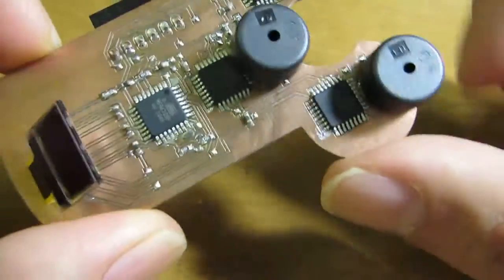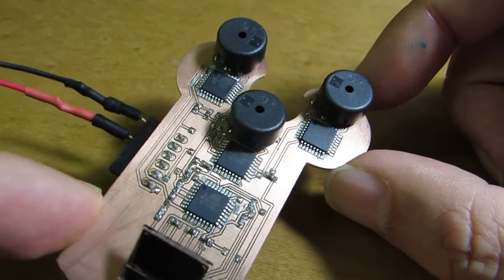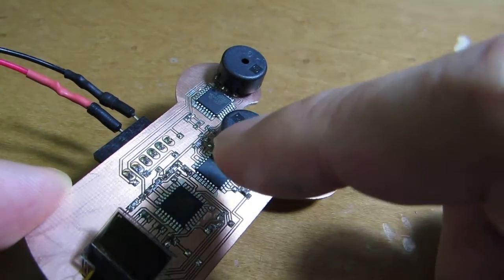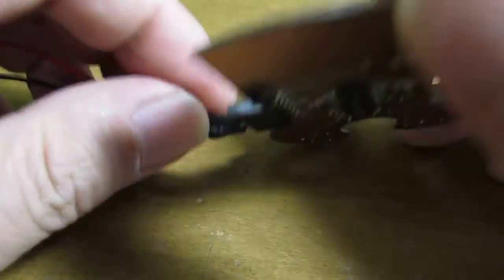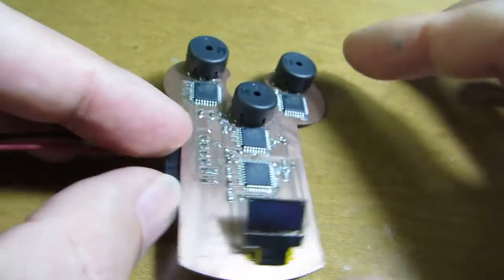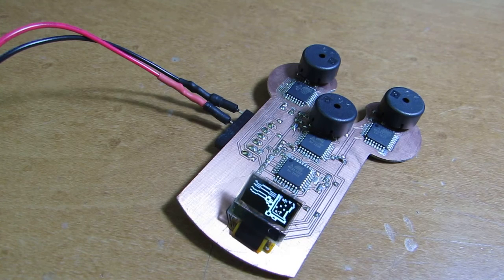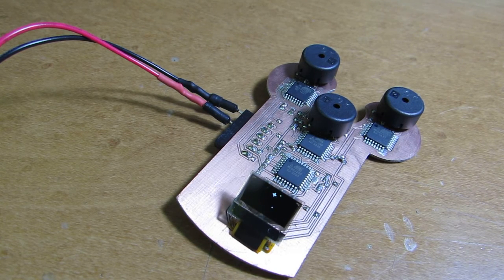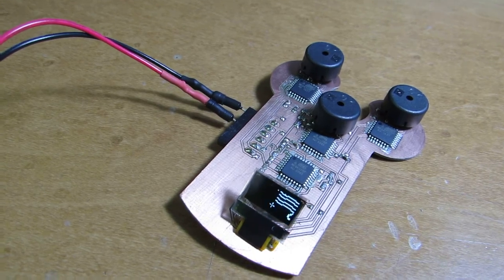Pocket orchestra by Arduino based ATMega328p with OLED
Pocket orchestra by Arduino based ATMega328p with OLED. Music is programmed by RTTTL, which is originally defined for ancient cell phone ring.